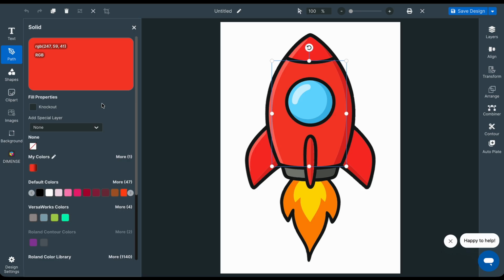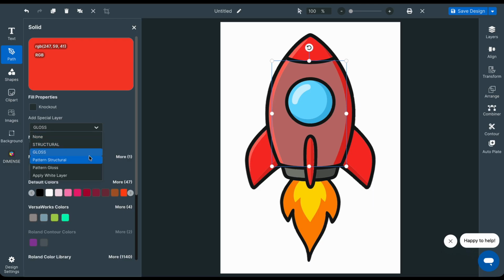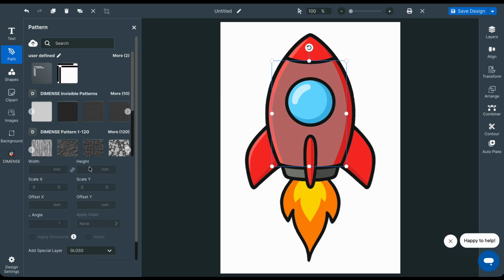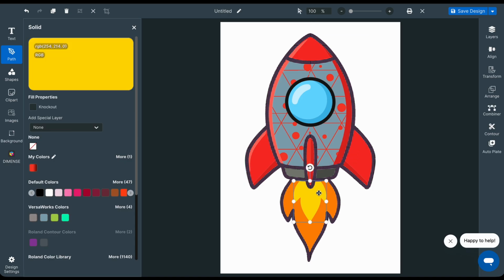06 - Roland DG Connect Designer DIMENSE and VC Module - Add Special Layer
This movie explains how to use the "Add Special" layer function, available in the DIMENSE and Visual Communication Module.